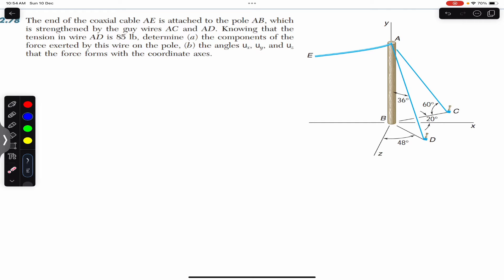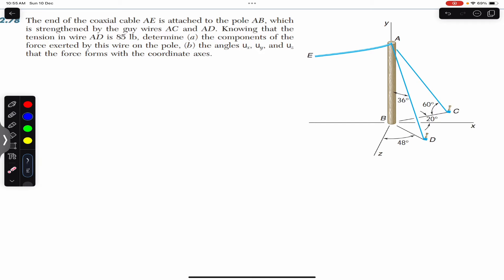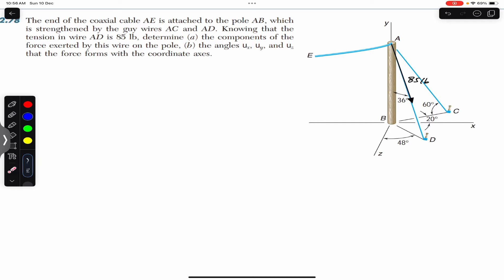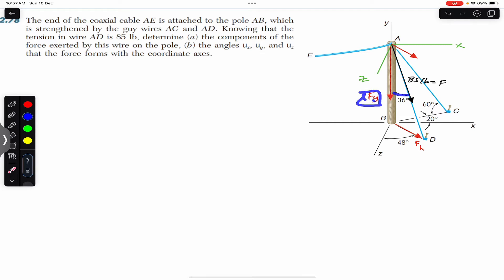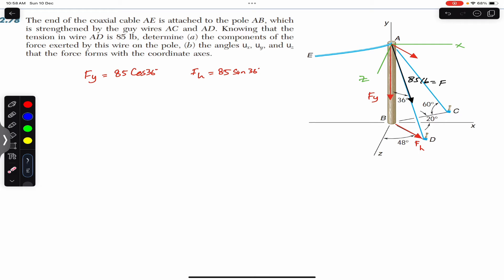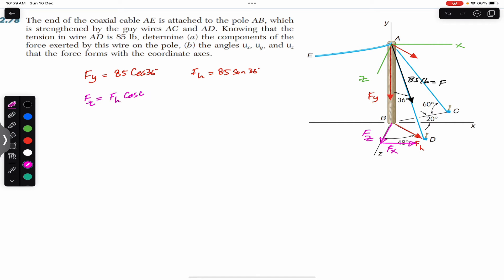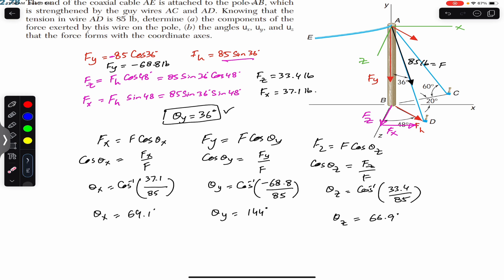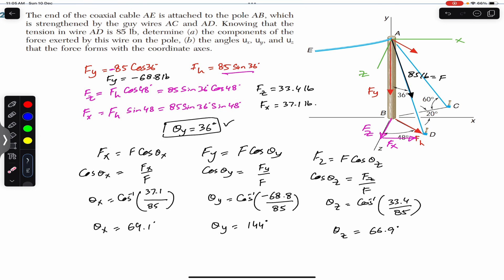Determine the x, y, and z components of the tension force (3D Force Problems ) Engineers Academy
The end of the coaxial cable AE is attached to the pole AB, which is strengthened by the guy wires AC and AD. Knowing that the tension in wire AC is 120 Ib, determine (a) the components of the force exerted by this wire on the pole, (b) the angles Ux, Uy, and us that the force forms with the coordinate axes.

Vector Addition
Vector Mechanics
equilibrium problems
Equilibrium of a Particle
2D Equilibrium
Chapter 2
3d statics problems
3d force problems
Direction cosines
Direction angles
Coordinate direction angles
Find direction of a force
Find direction angles
Direction of a given vector